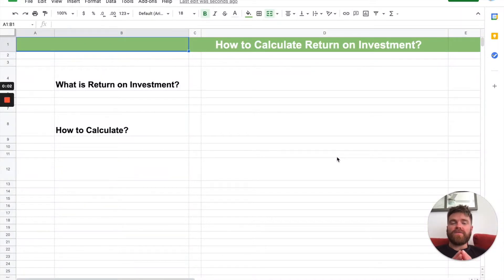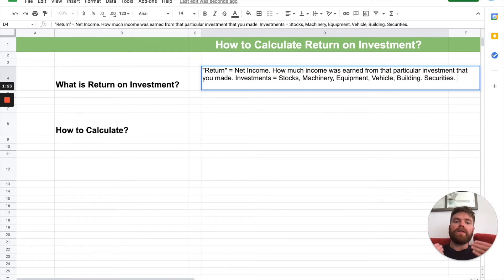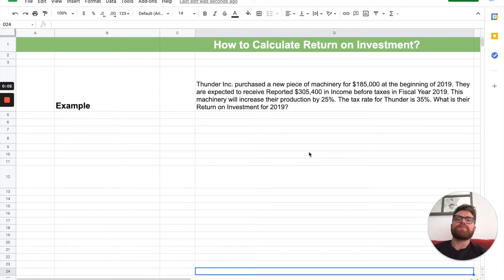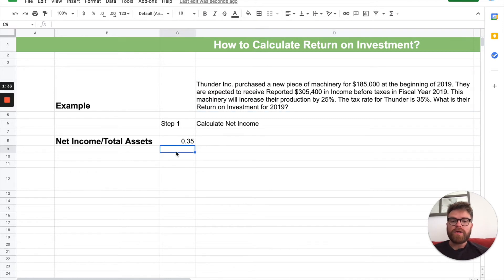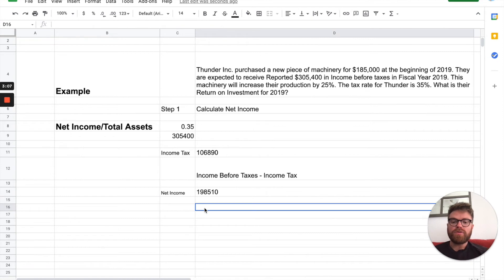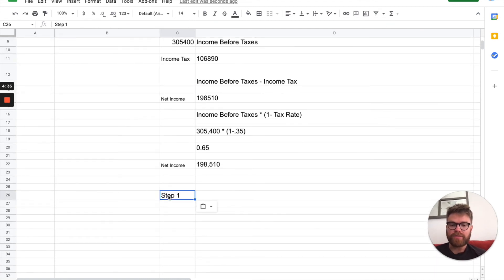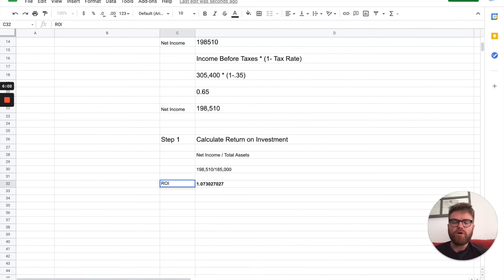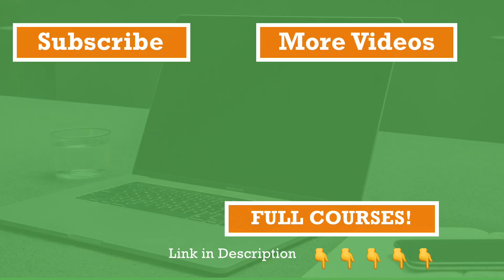How to Calculate Return on Investment [STEP BY STEP]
0:00 What You Will Learn in the Video
0:23 What is Return on Investment?
1:51 How to Calculate Return on Investment?
2:40 Practice Problem - How to Calculate Return on Investment
8:52 How to Evaluate the Investment
9:30 Conclusion of Video

In today's video, I will show you how to calculate return on investment.

Any time you make an investment or a company invests in an asset, this will produce an income or a loss. In this video, I will show you how to evaluate that investment. Was it a good one or a bad one? We will go through What Return on Investment is, How to Calculate Return on Investment and go through a full example step by step. Take a look!